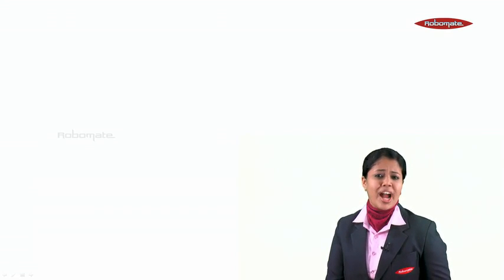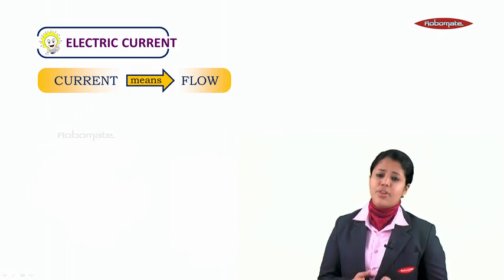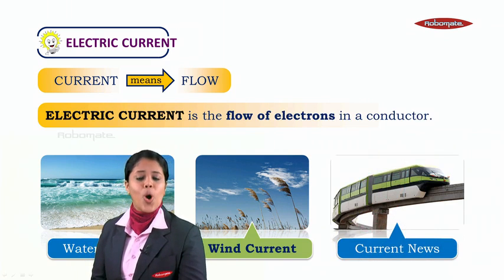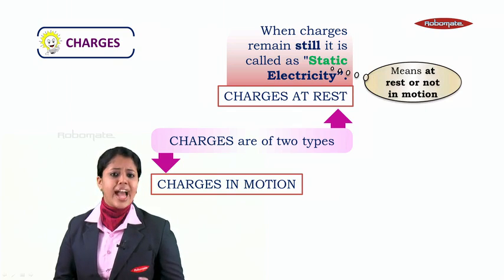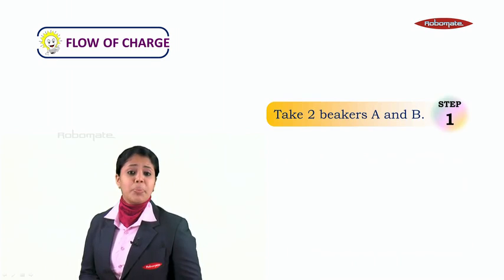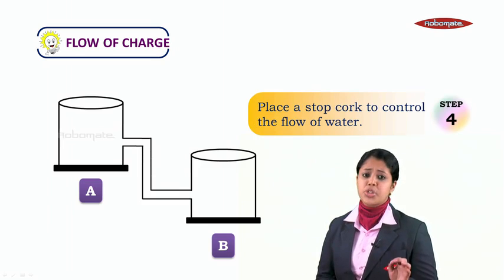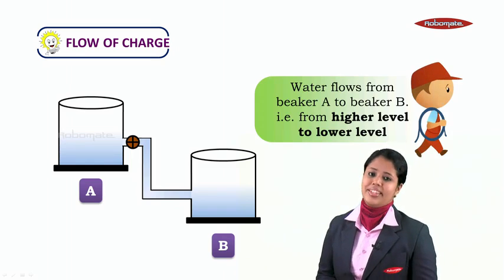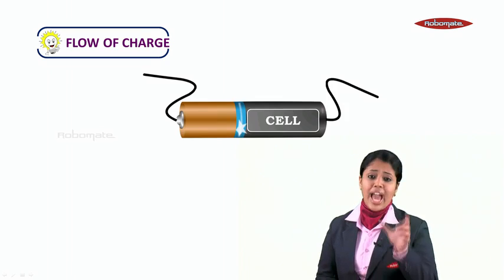Std VIII | State Board | General Science | Electric Current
Simplifying the std Vlll Science module electric current for you. Get to the crux of the topic to score better in exams. Learn from India’s largest curriculum-based study app, ROBOMATE.